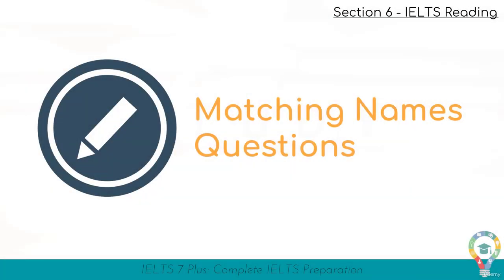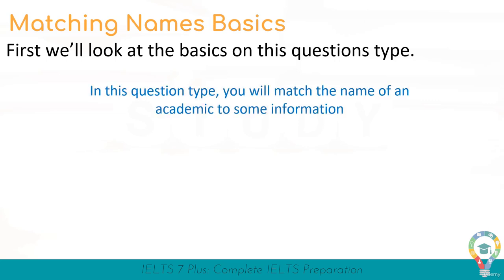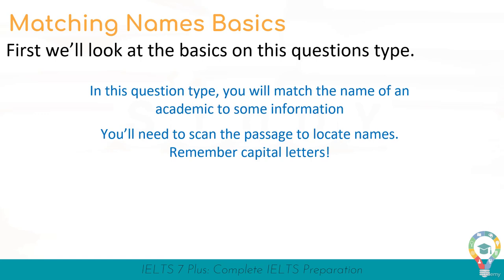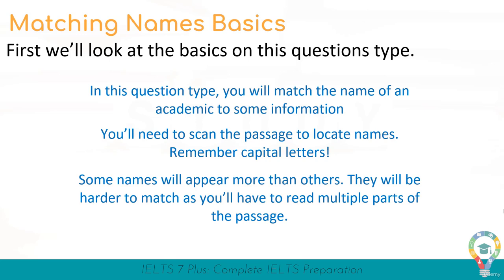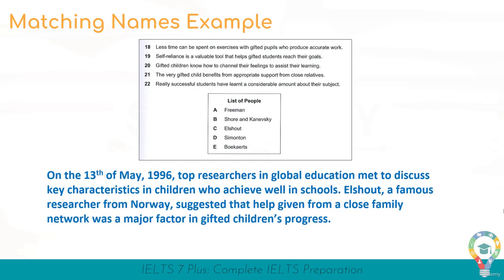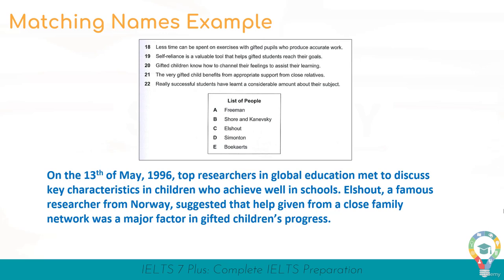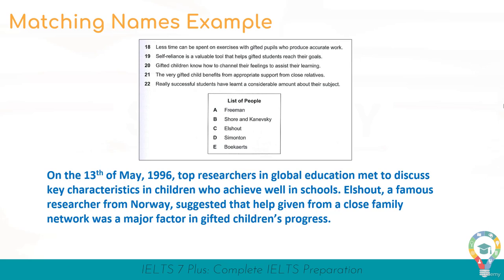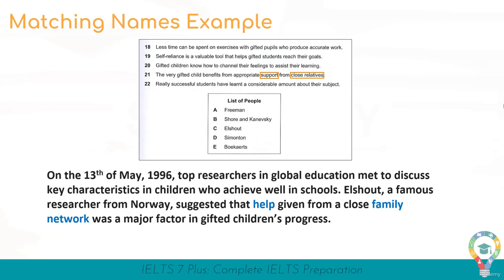014 Matching names strategy